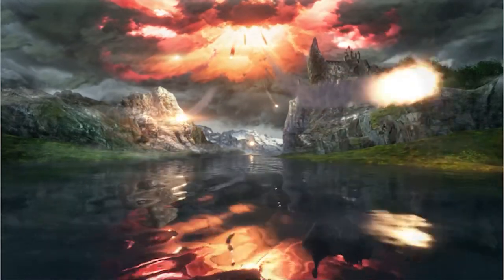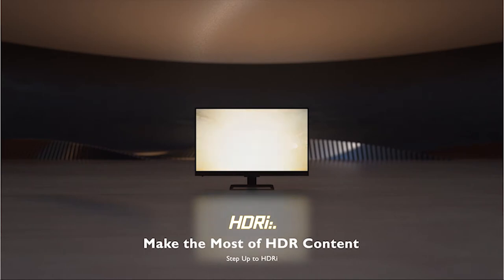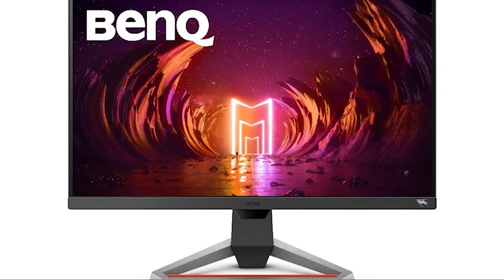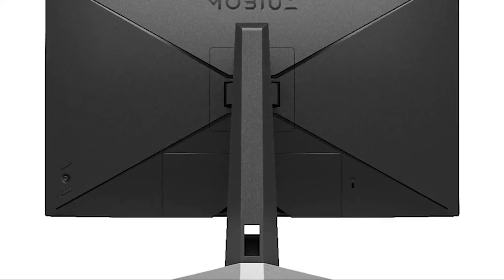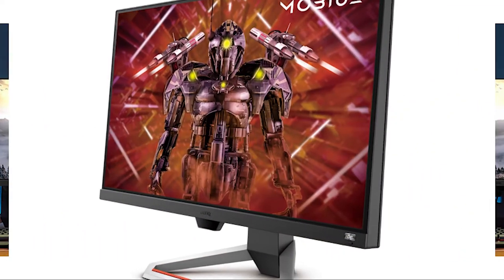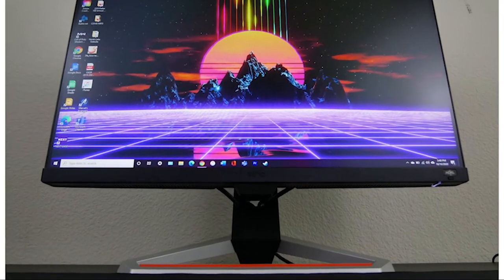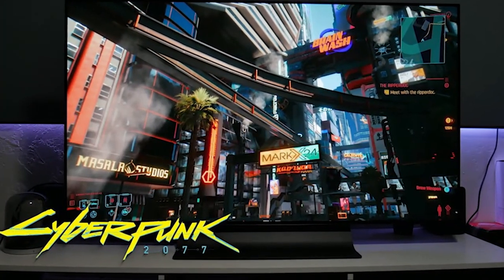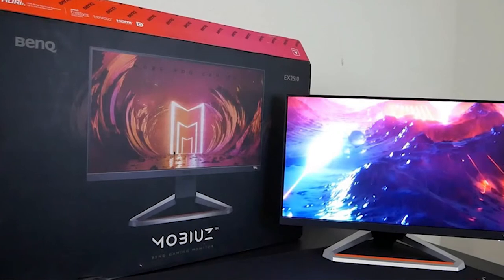✅Gaming Monitor Buyer’s Guide | Best Gaming Monitors in 2021- How to Choose your Gaming Monitor?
👉Cheek Price Here :
⭐1. Cyberpunk MOBIUZ gaming monitor